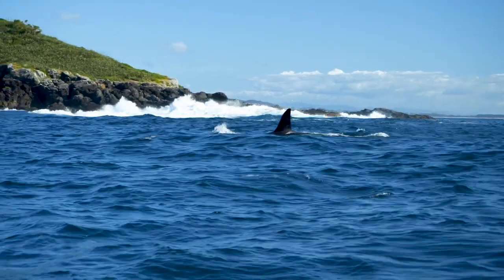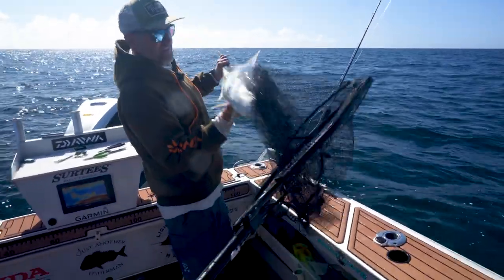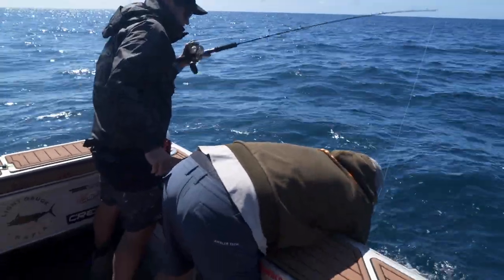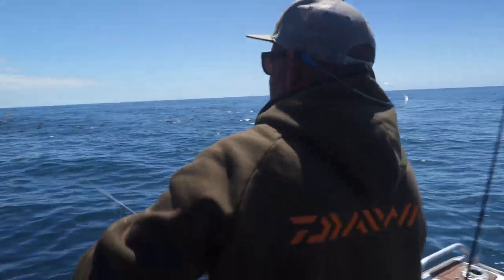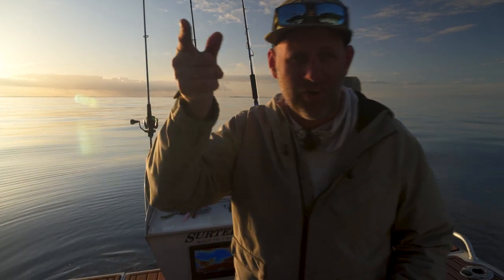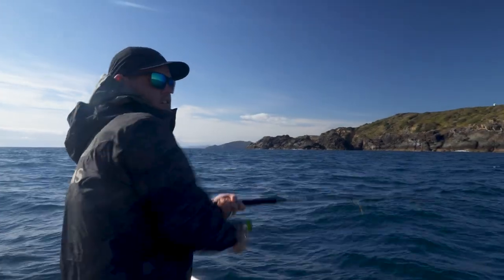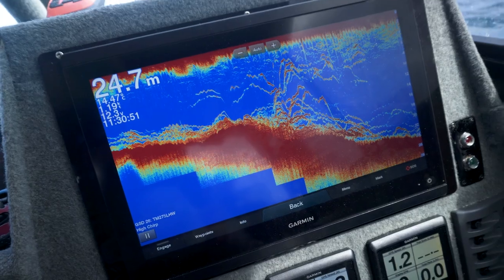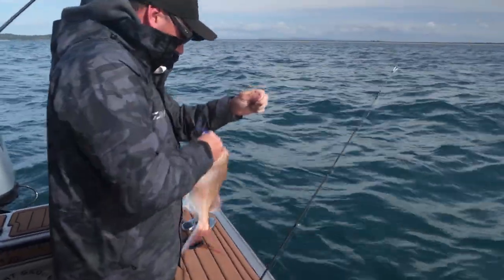My favourite place to FISH! The Far North of NZ.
You know the places…. Those magical spots that remind you of the best of times, simple times, places where adventure awaits around every corner and as soon as you leave you can’t wait to return.

The world is a strange old place at the moment, I guess it makes those special places just that much more important… Everyone will have somewhere different, somewhere that calls to them -  for me it’s the Far North that keeps drawing me back.

So thats where we're heading - on a good old fashioned fishing road trip, to chase a few fish, in the magical Far North of New Zealand.